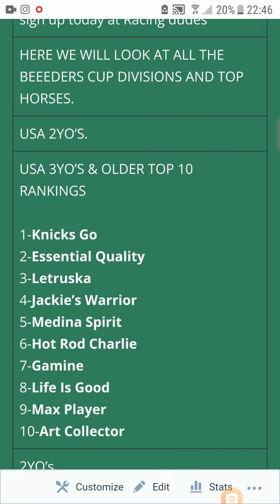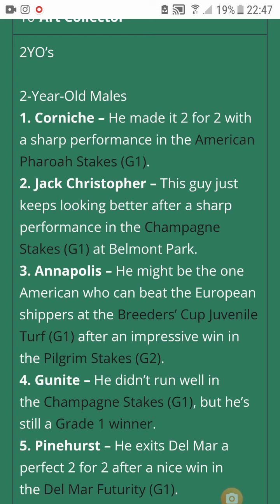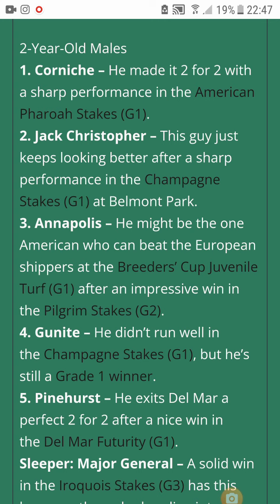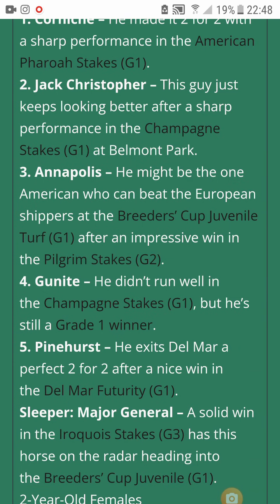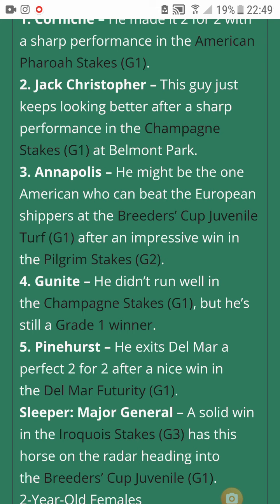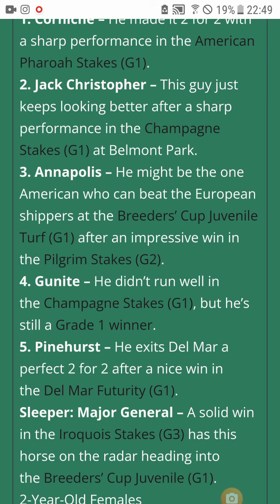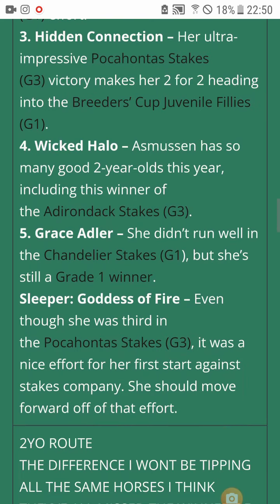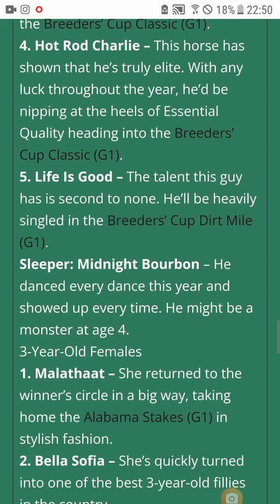clue double figure tip given closer to the day but clue given here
Breederscup21 Juvenile preview All flat horse racing Gurus welcome to add their tips in the comments this is for all Gurus Handicappers to add too